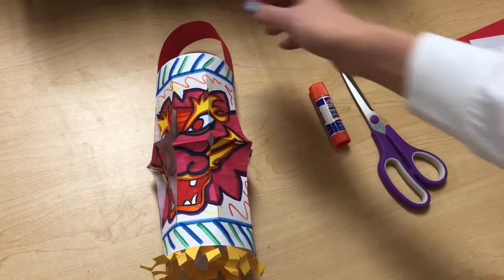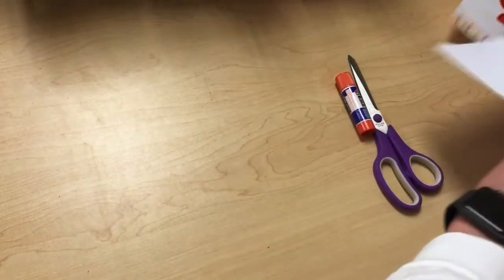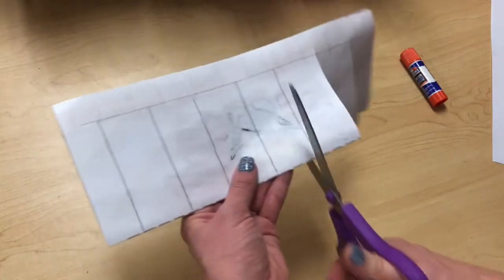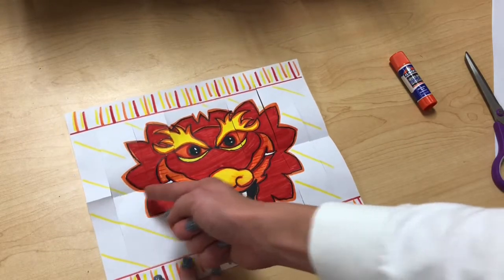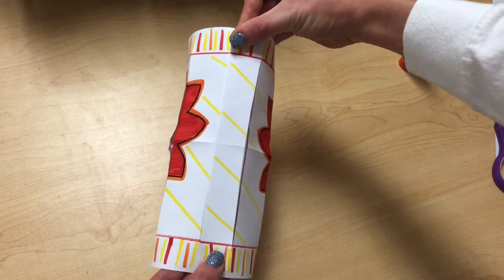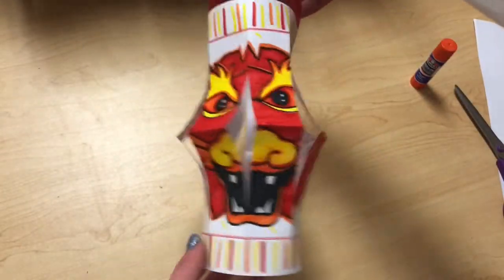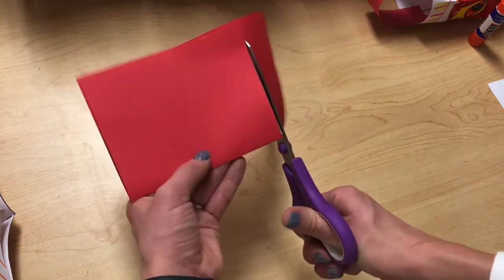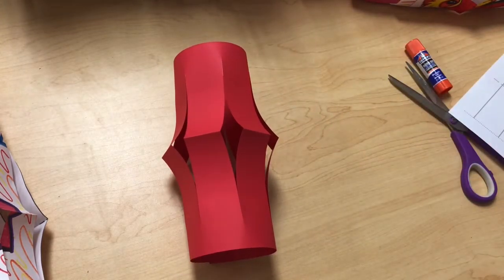Chinese New Year Paper Lanterns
To learn more about the Chinese New Year, check out this great, informational video!!